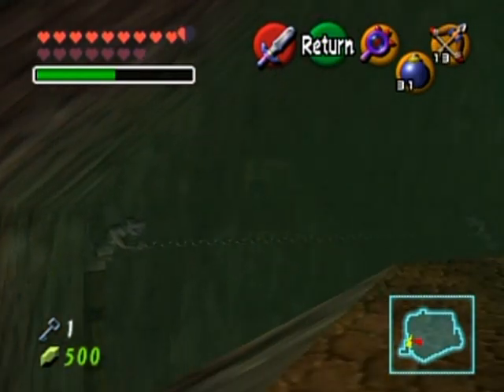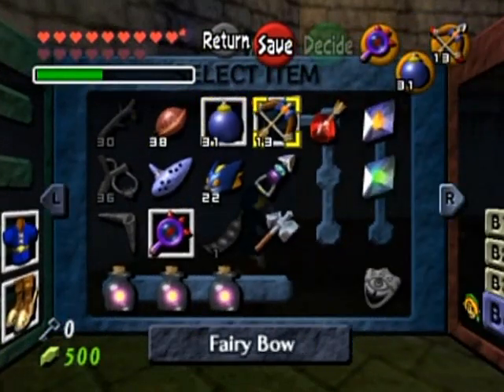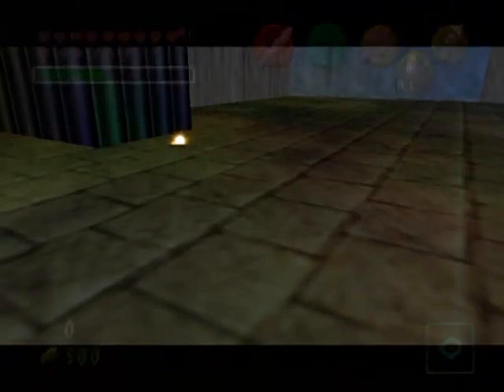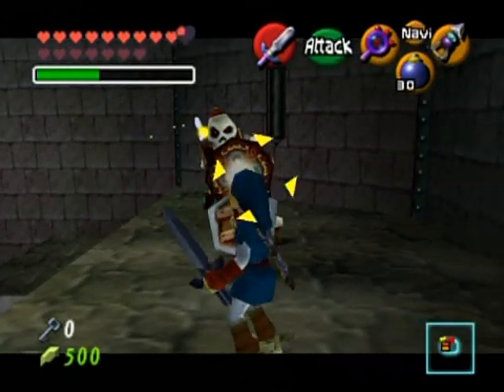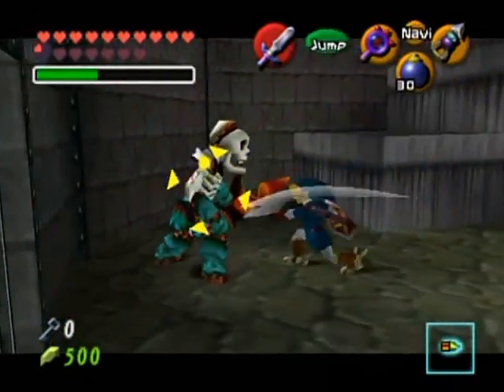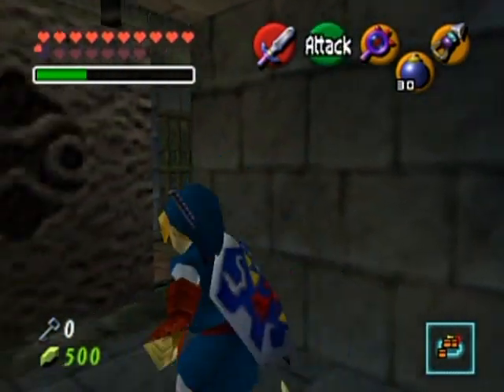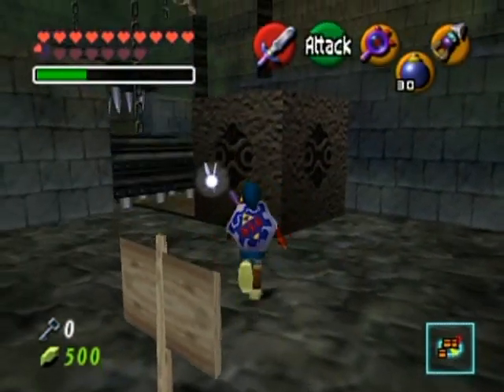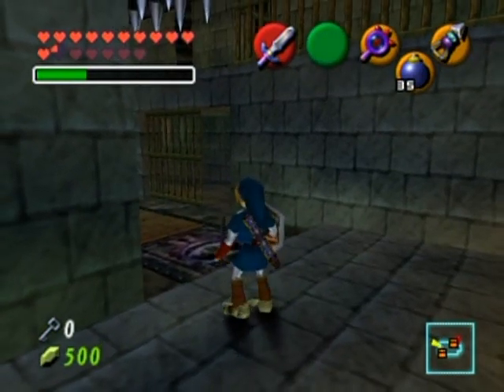Zelda: Ocarina Of Time Master Quest Part 50: Pocket Change Keys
How do those Silver Rupees open things anyway? I mean they clearly aren't a switch or a key, so what mystical powers do they hold that let you open things upon collecting them all? :3